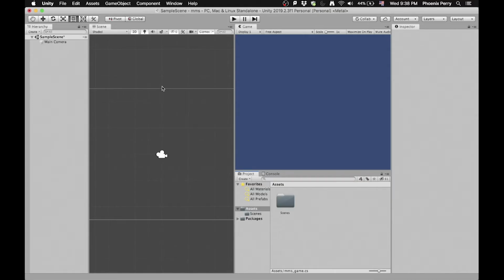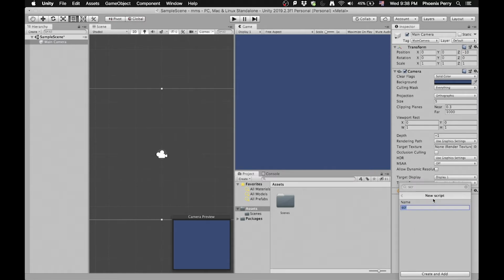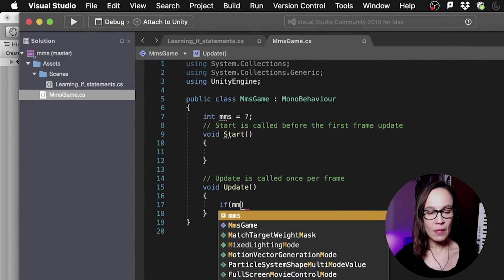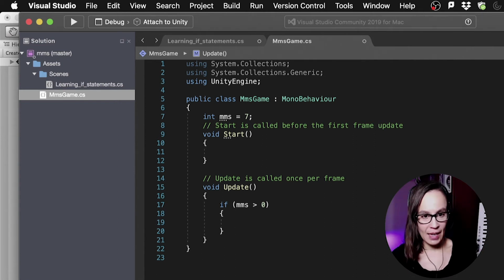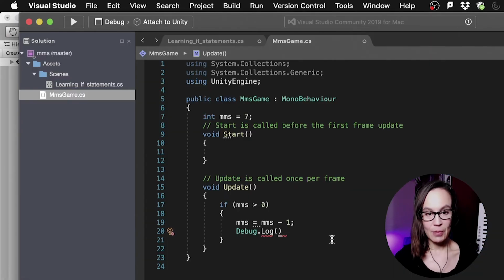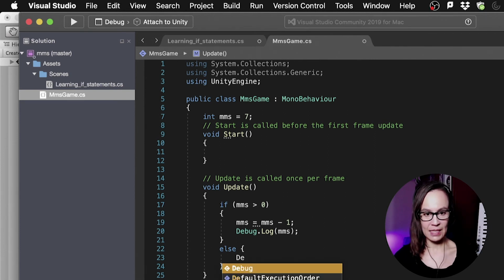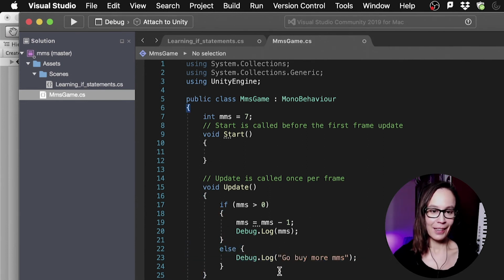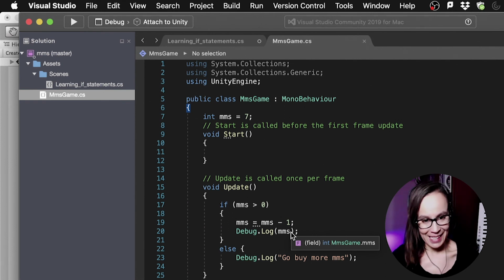If Statements and M&Ms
This tiny code tutorial explains if statements. It's a very basic and simple explanation aimed at brand new developers in Unity.